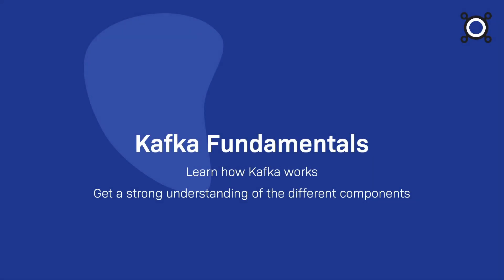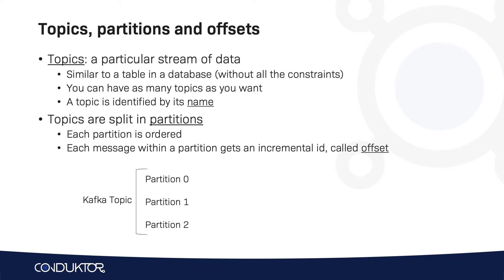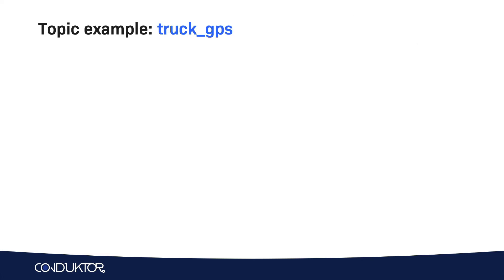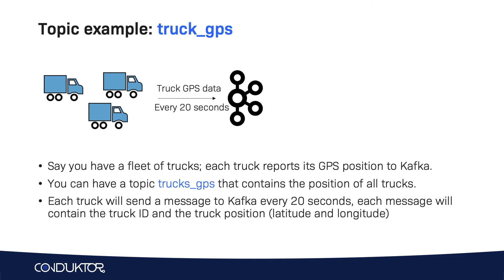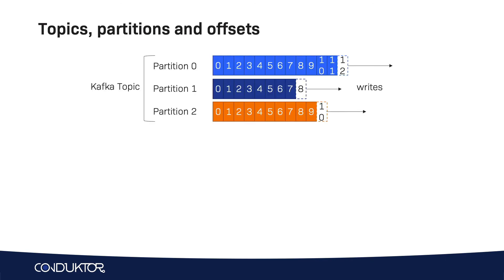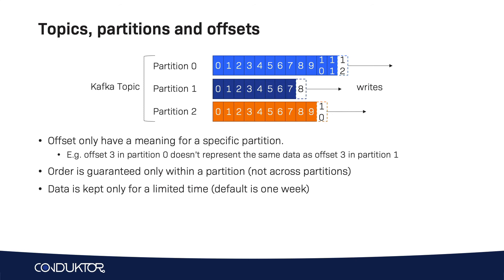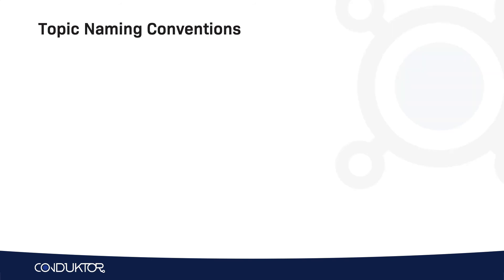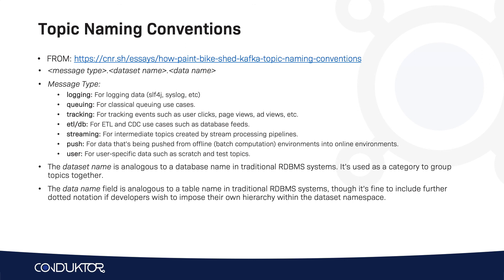How do Topics, Partitions and Offsets work in Apache Kafka?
We will learn about the fundamentals of Apache Kafka in this video